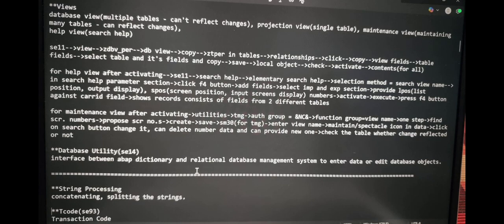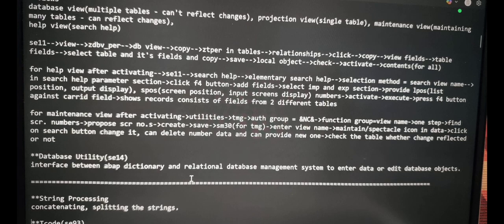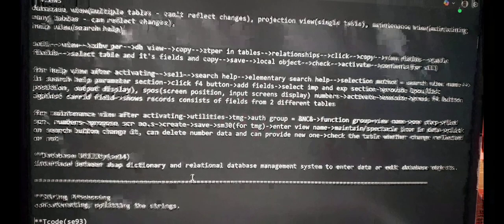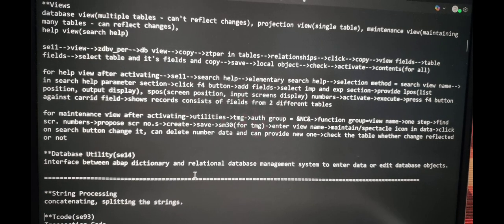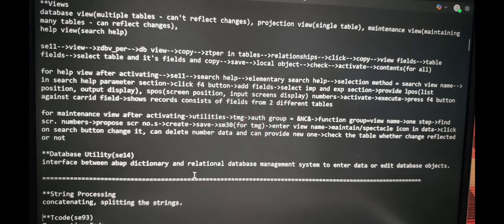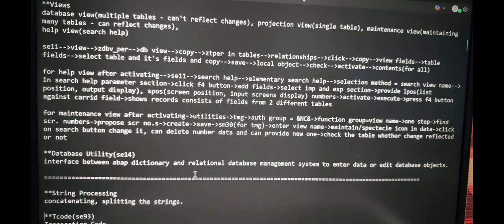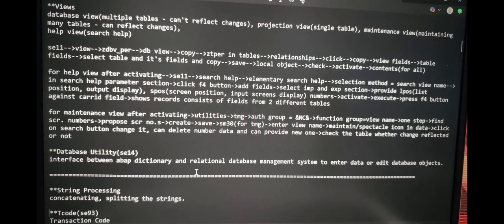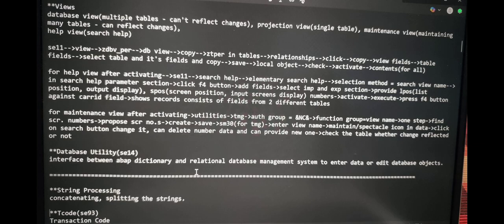SAP ABAP Topics 3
About Views, Data Base Utilities.